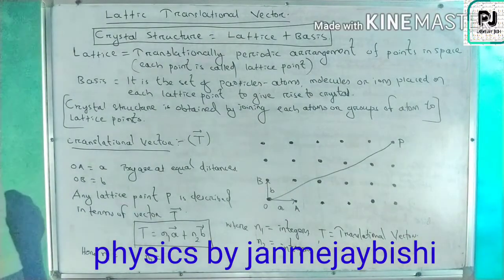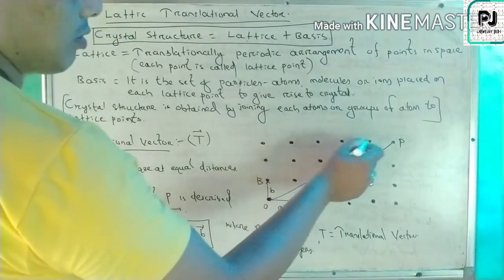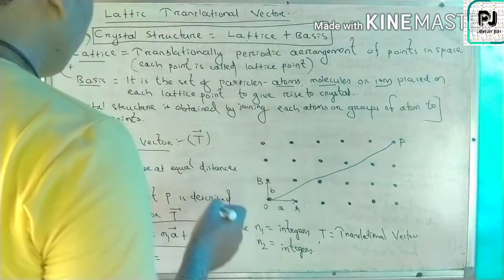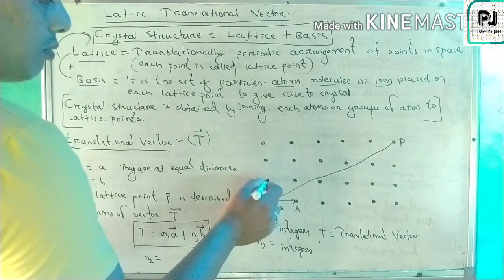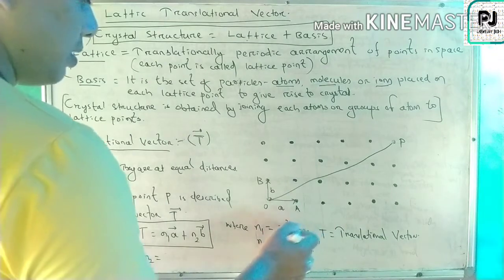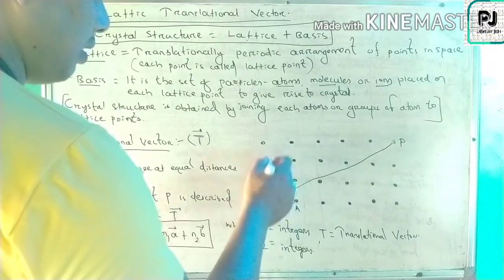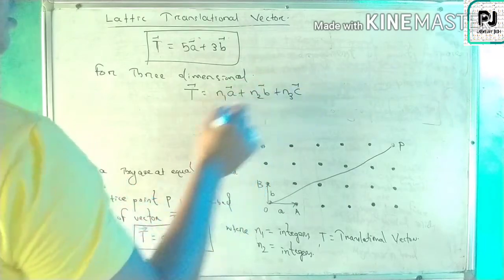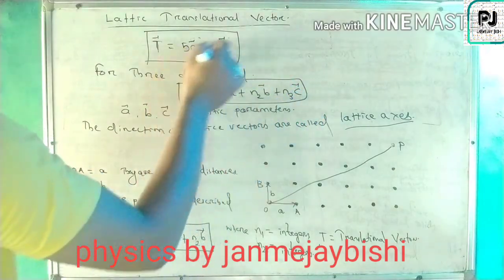What is Lattic Translational Vector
students are able to what is lattice translational vector.